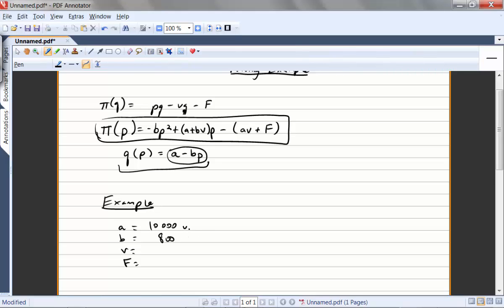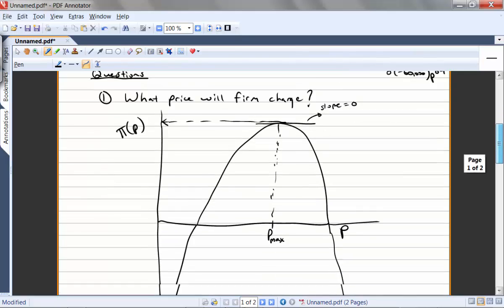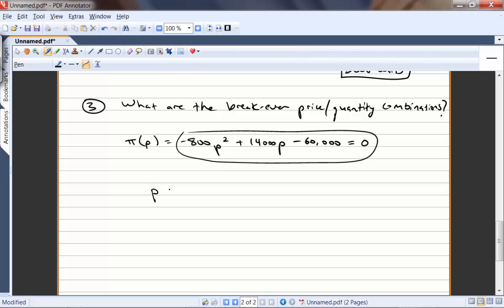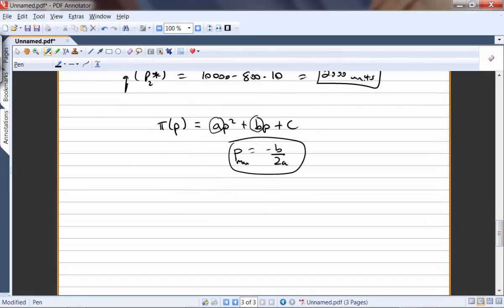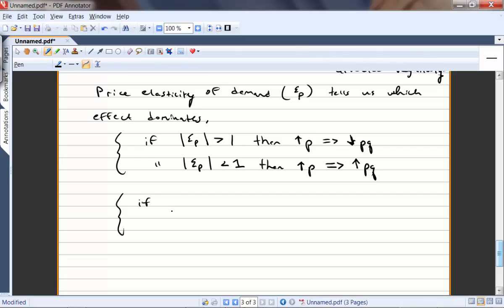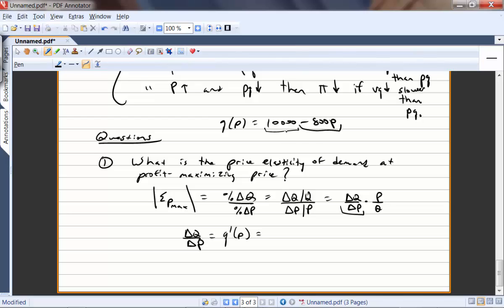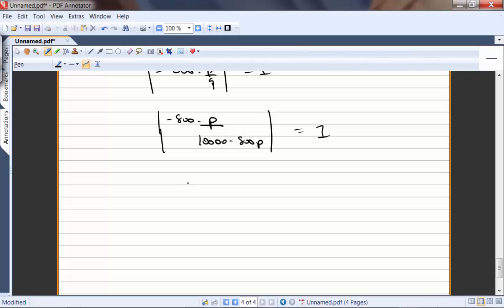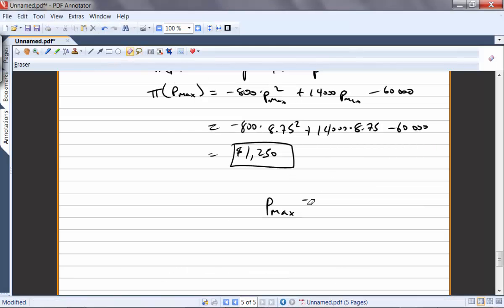Pricing Example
This video goes through a numerical example of the pricing model we discussed in lecture.